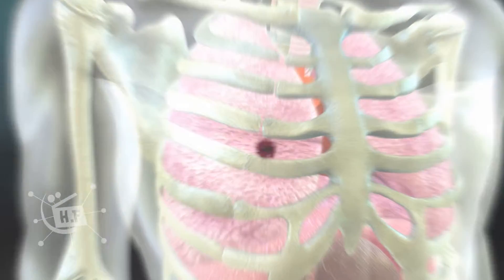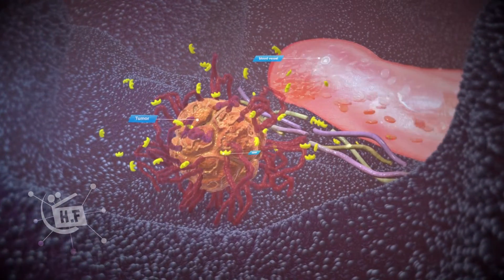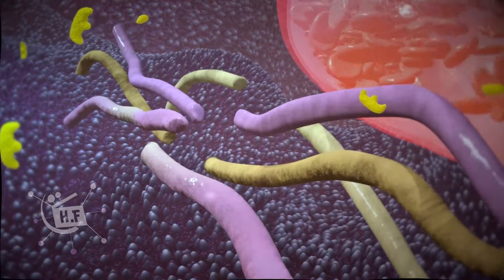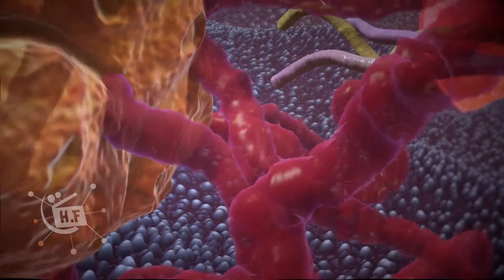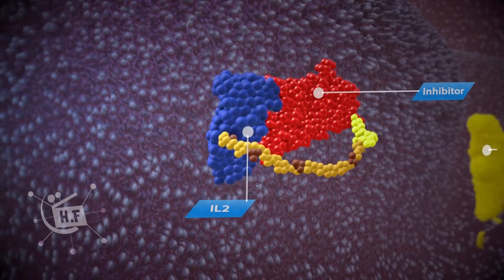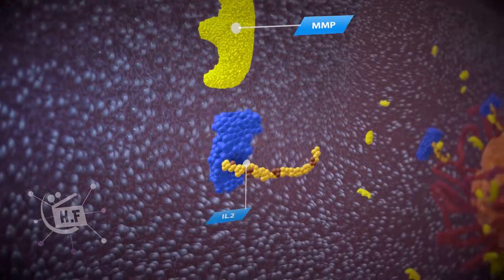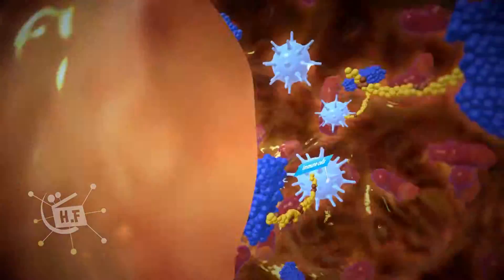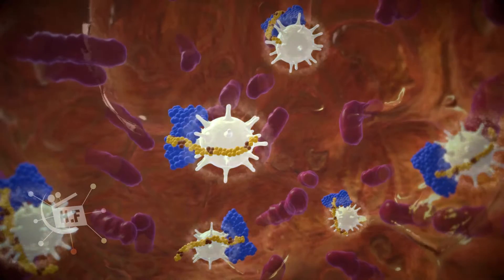Tumor animation MMP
this medical animation about a Blood vessel, MMP enzymes in Tumor 3d animation.